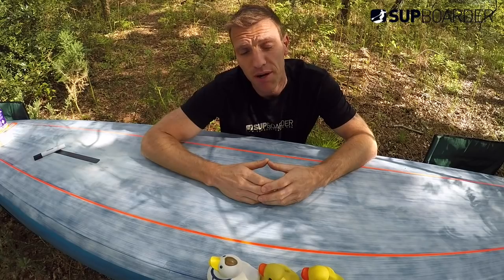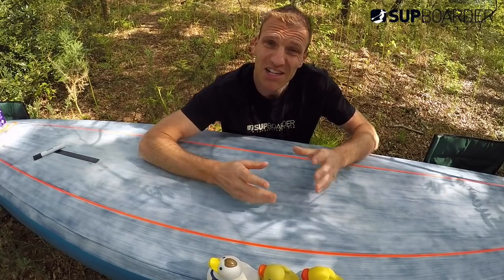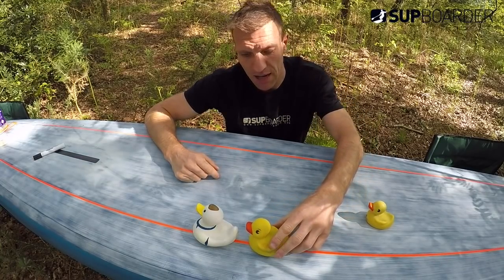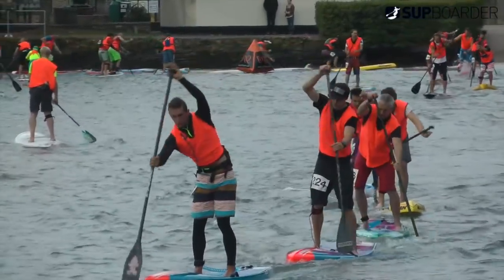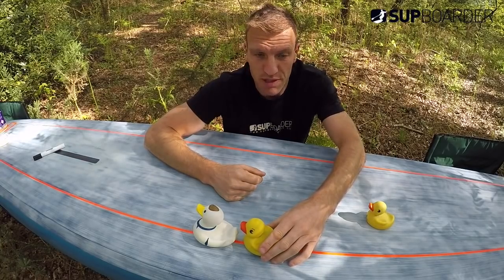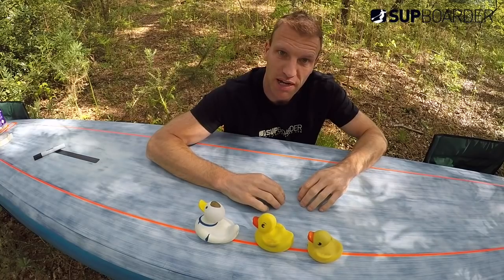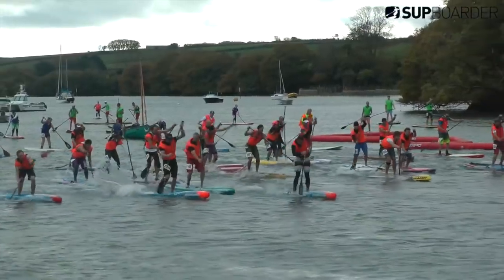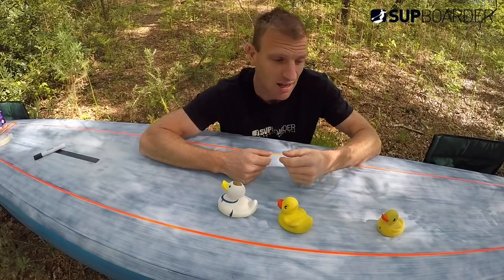What is drafting? – Race Dr Bryce Dyer / How to video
Drafting?? ...What do you mean drafting? It's a question asked by many novice paddlers at race events around the world. Most paddlers think of it as a technical racing term, but it's not just for racers. Our race doctor Bryce Dyer gets his paddle ducks out to explain how drafting works and how best to use it. From top racers to every day paddlers, everybody can benefit from drafting. Give it a go!
Feature image : Georgia Schofield